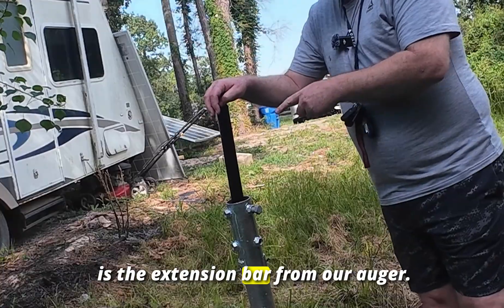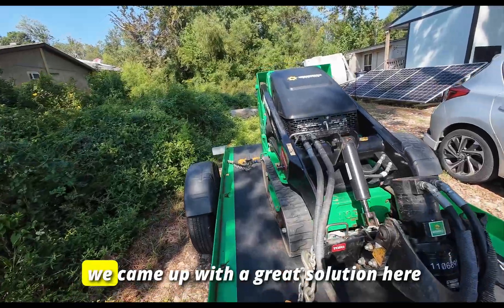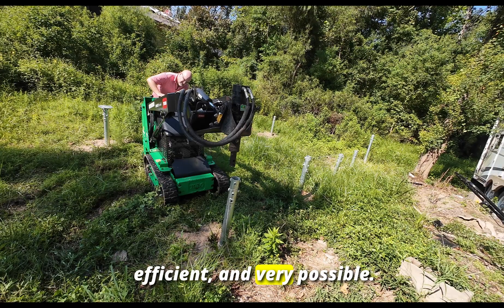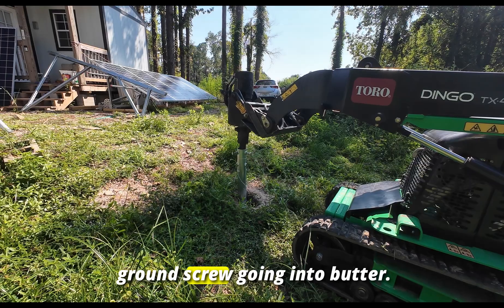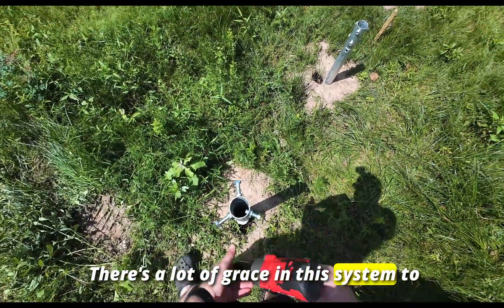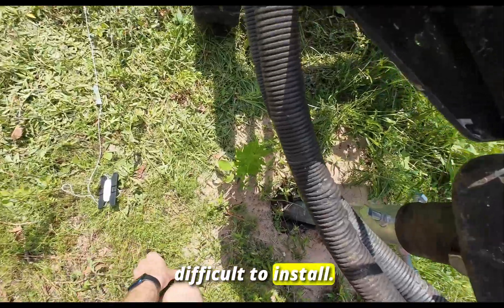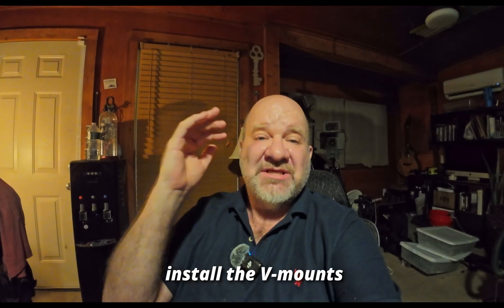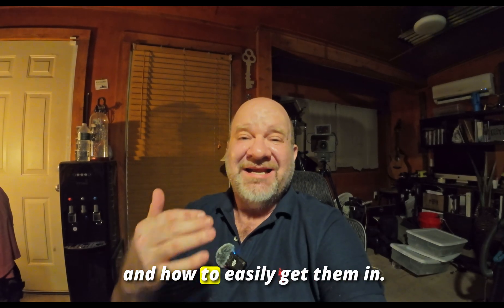DIY Ground Screw Installation SOLVED! Chiko USA Ground Mount + Sunbelt Rentals Toro Dingo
Struggling with solar ground screws? You’re not alone — and today we’ve found the breakthrough solution DIY installers have been looking for.

In this video, we show you exactly how we installed the Chiko USA GroundFlex U2V Ground Mount screws using a Toro Dingo walk-behind hydraulic auger from Sunbelt Rentals.

We tried rebar, hand tools, and even a gasoline auger — nothing worked. But with the right setup, these 65” galvanized ground screws go in like butter.

👉 This is the ultimate DIY ground screw installation guide — simple, repeatable, and available nationwide thanks to Sunbelt’s rental network.

In this video you’ll see:
✅ Why ground screws stall so many DIY solar installs
✅ The exact adaptor and hydraulic auger setup that works
✅ How to safely and efficiently drill ground screws into place
✅ Why the Chiko USA Ground Mount system is solid once you get past the screw challenge